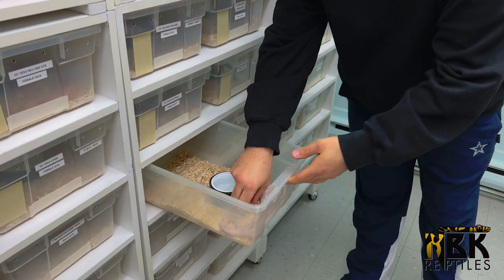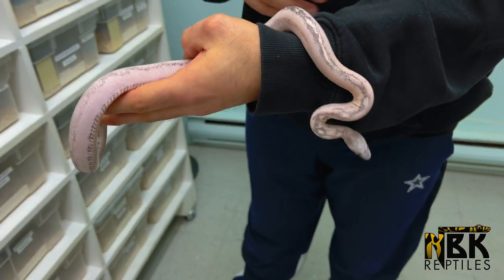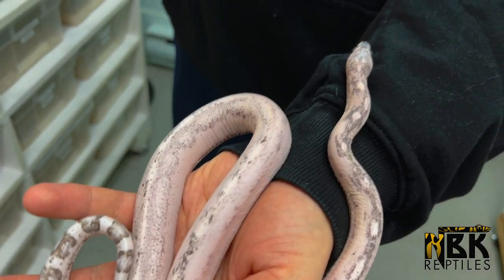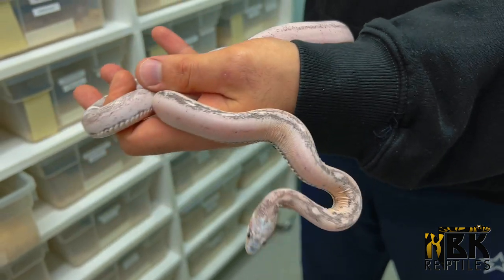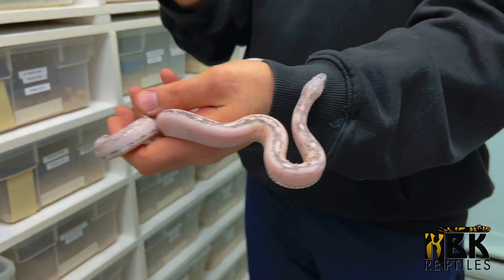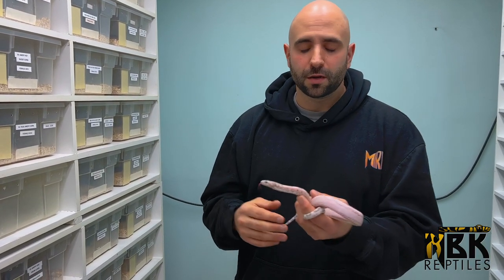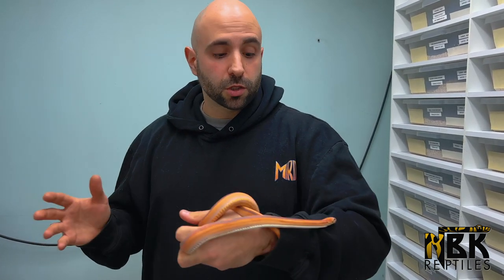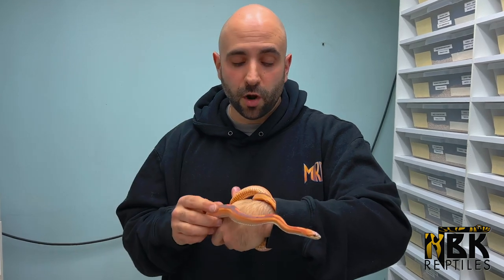SCALELESS MYTHS, TIPS & TRICKS!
Going over all the knowledge we gathered about scaleless breeding, in this video we dive deep into the theory of this special matter.
Debunking myths and giving you useful tips and tricks to help you decide if scaleless breeding is the adventure you wish to embark on!